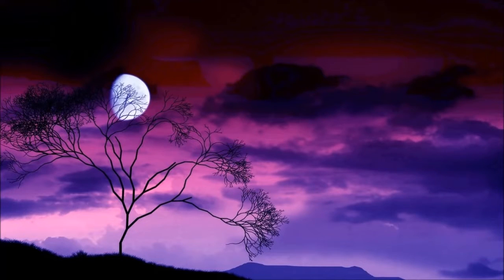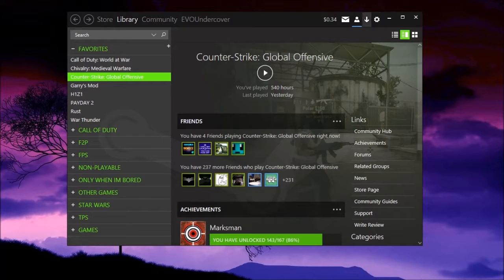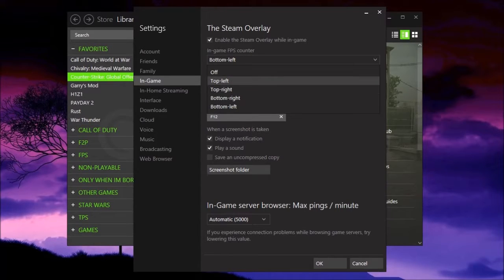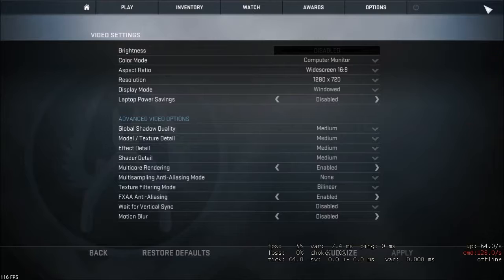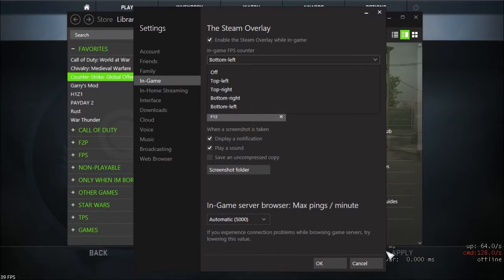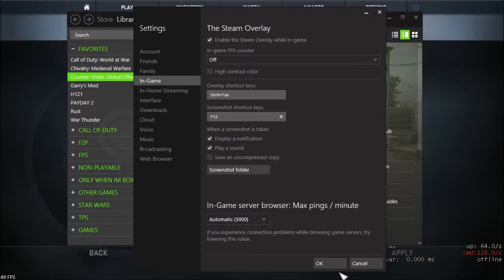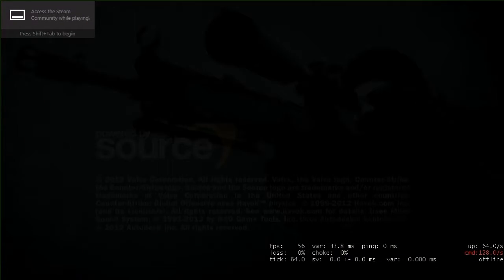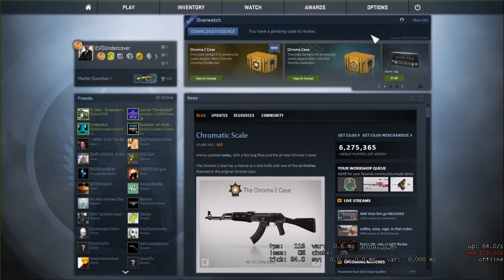How to enable the FPS overlay in steam!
HEY YOU! READ ME!

How to enable the FPS overlay in steam, this will work with any program that can use the steam overlay(i believe)

Get Partnered With Freedom Network!: freedom.tm/

Intro: Sur La Wobble

Outro: Suckerpunch/Too Hot For Pants(Depends On What Outro i decide to use

MDK